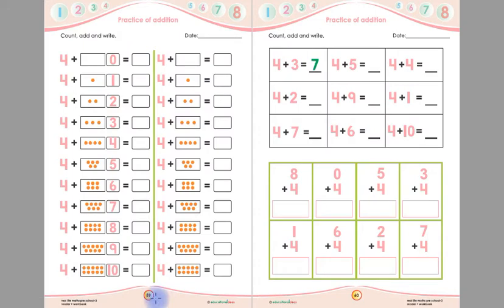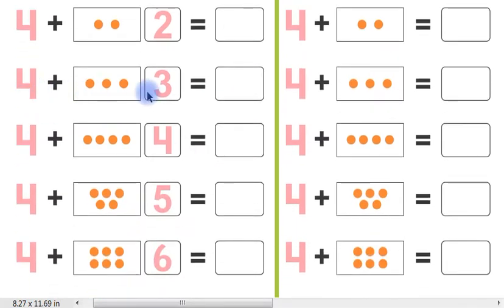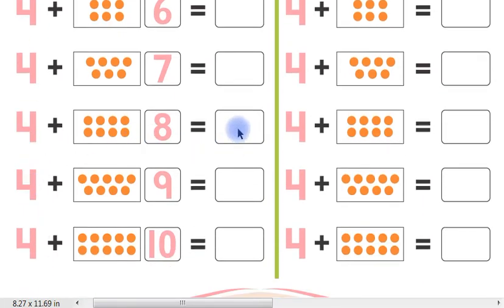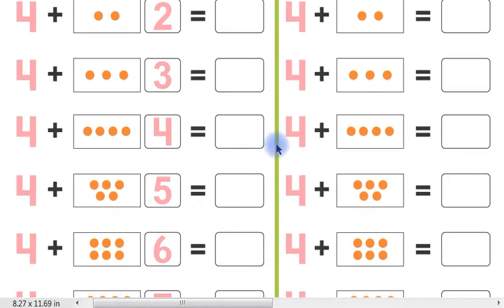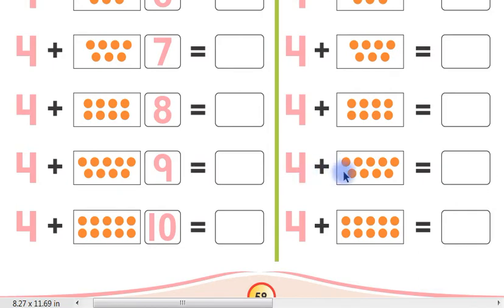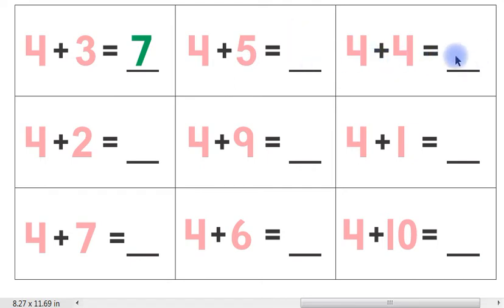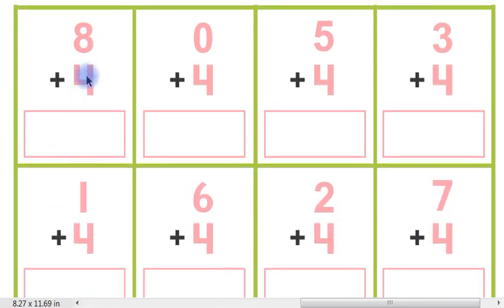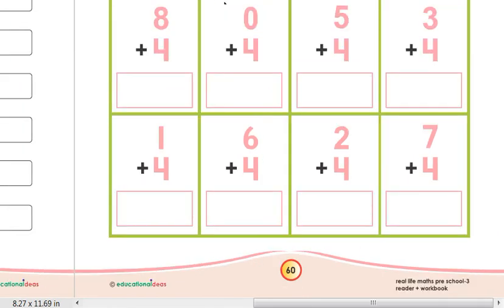Real Life Maths (5 to 6 Years) P59 and P60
Real Life Maths (Reader + Workbook) for Pre School

Real Life Maths series have a variety of engaging activities presented in a fun way to provide young learner these basics. Colourful and fun sum activities on every page prevent maths from becoming a dull task to study. Each component of the series also includes exciting games that require students to apply quick mathematical skills taught in every unit of the book. Additional challenges and puzzles provide a stimulating opportunity for children to acquire a better grasp at the new mathematical concepts they learn. It presents Maths as a meaningful and fun subject. The variety of exercises will help children become more comfortable and confident with numbers. It is also an excellent resource to assist parents in home education.
Formulated according to the specifications of the Pre-Primary syllabus, these books can be used both at home and in school.

Maths level:
Pre-School

Description
Mathematical Skills Development books for Pre-School Students.

Key features
• REAL LIFE Math’s Series help children to recognize numbers symbols and number value.
• These books develop eye-hand co-ordination by tracing patterns.
• REAL LIFE Math’s Series help children to recognize flat and solid shapes.
• Children are able to count and write numbers in correct sequence.
• These books help children to write and learn the number spellings easily.
• Children can understand the concept of Units, Tens and Hundreds very easily with REAL LIFE Math’s Series.
• REAL LIFE Math’s Series interestingly teach children about addition and subtraction through activities.
• The sufficient practice offered in REAL LIFE Math’s books helps children apply the concepts effectively.

EDUCATIONAL IDEAS
LAHORE
PAKISTAN